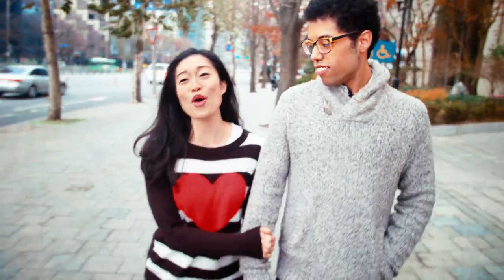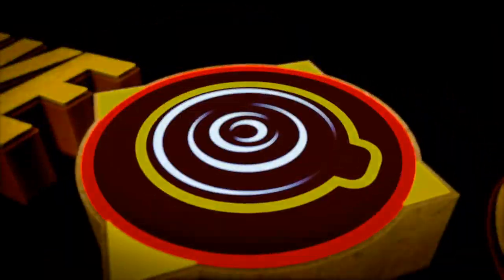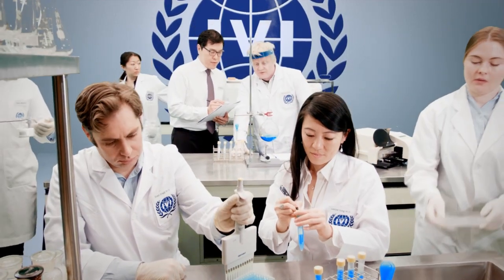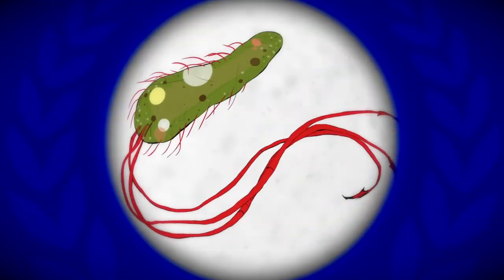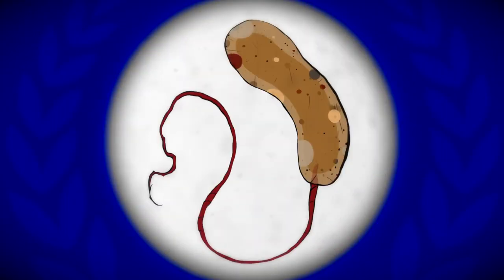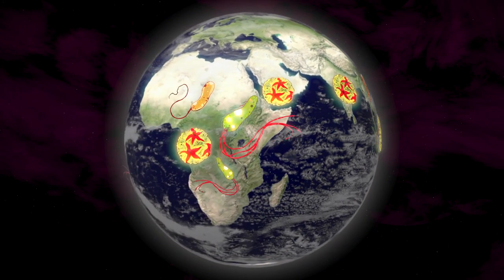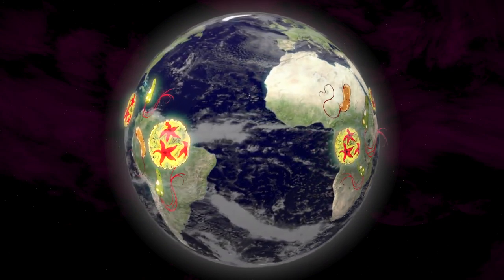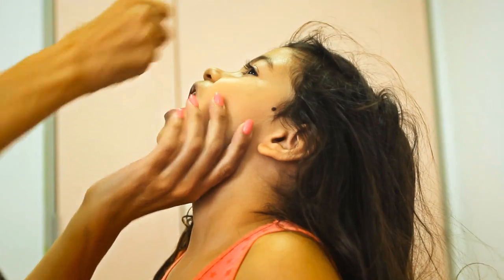Choose Your World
IVI is pleased to announce the launch of the Choose Your World campaign to ask people to think about where their money goes and how even a small donation can have a big effect. The campaign features a short film and a microsite in both English and Korean. Those interested in learning more about the campaign can visit the for Korean.